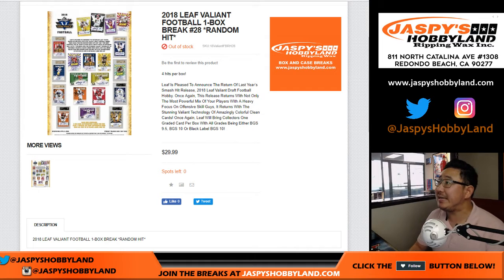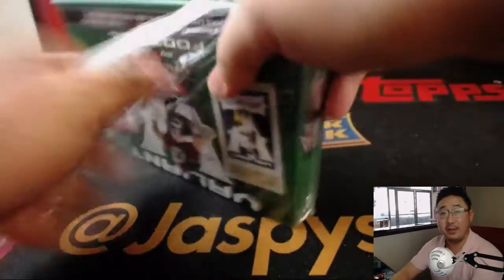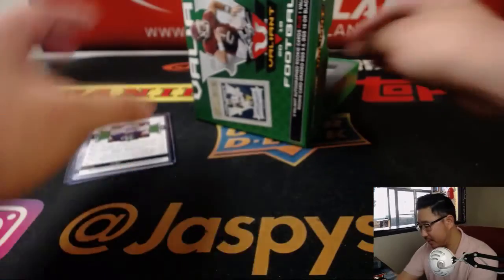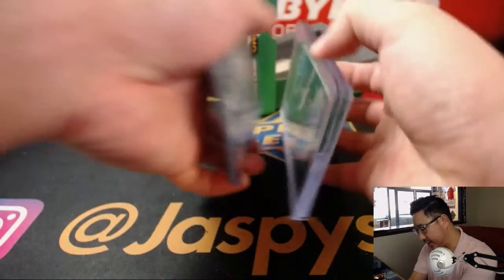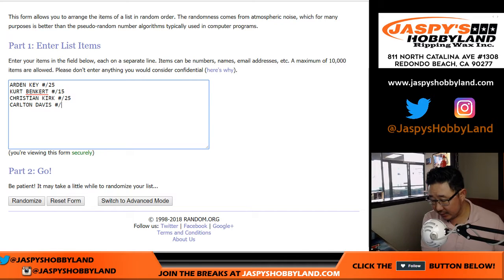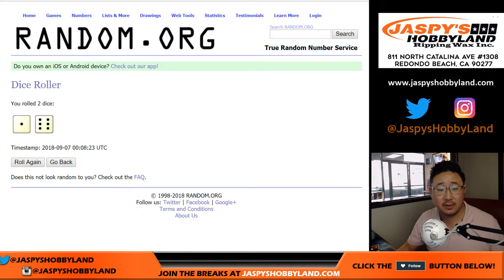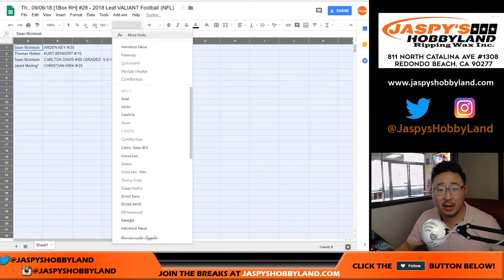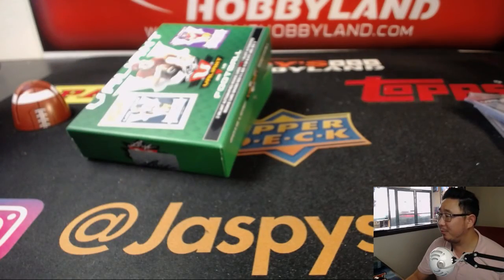Th., 09/06/18 [1Box RH] #28 - 2018 Leaf VALIANT Football (NFL)